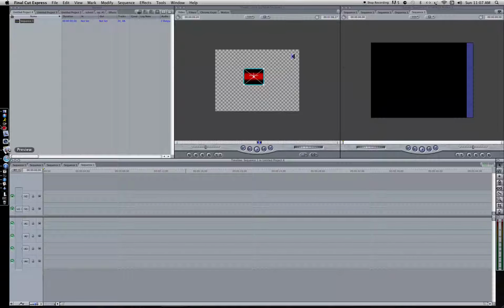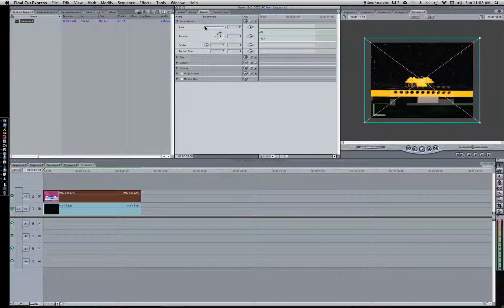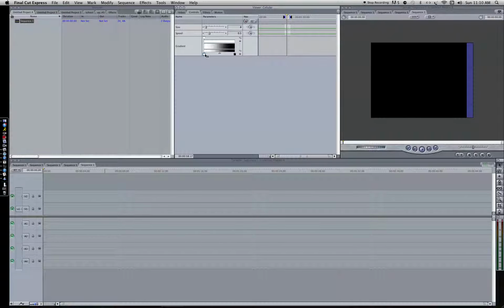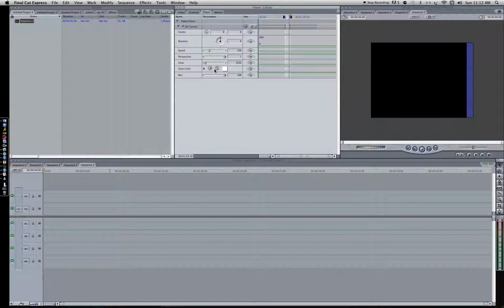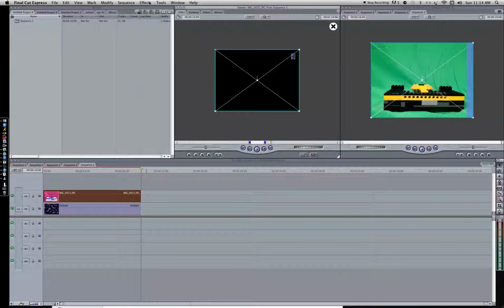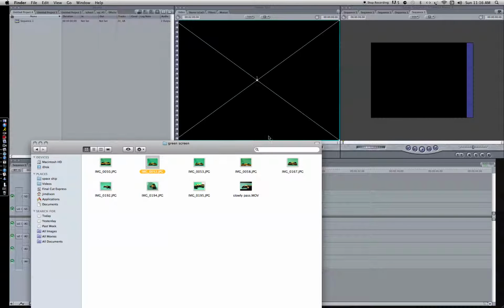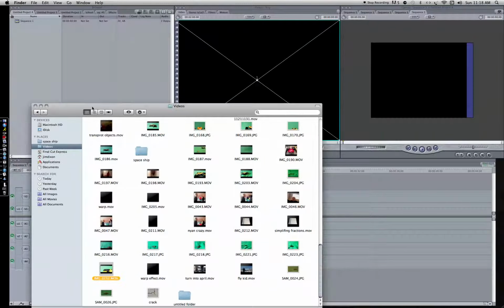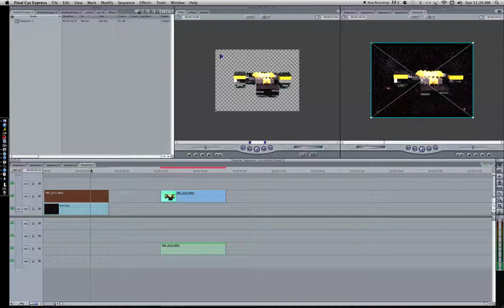how to do warp effect with Final Cut express/Pro